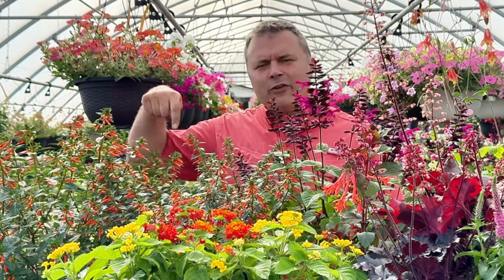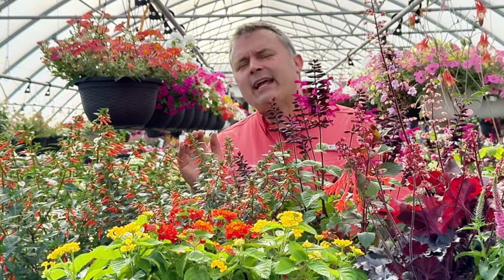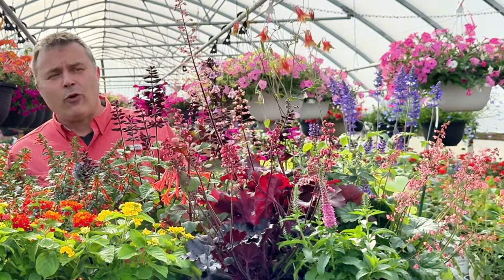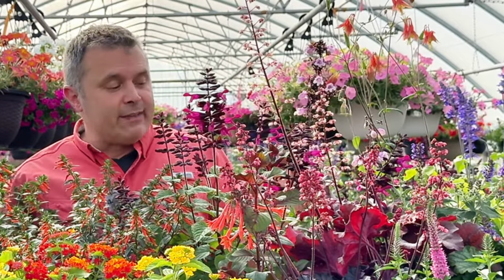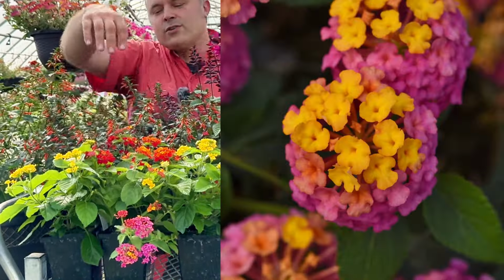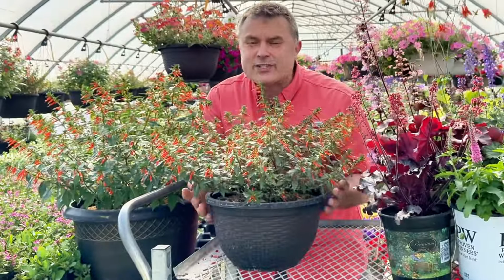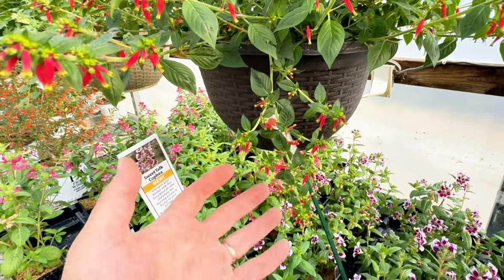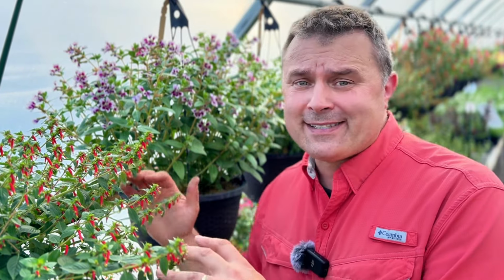Hummingbird Favorites!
The hummingbirds have arrived... and here's my list of their favorite plants:

ANNUALS (*featured in video)
Begonias
Bidens
Calibrachoa
Canna
Coleus
Cuphea*
Dahlia
Evolvulus
Fuchsia*
Geranium
Lantana*
Lofos
Mandevilla
Petchoa
Petunia
Salvia*
Torenia
Verbena

PERENNIALS (*featured in video)
Agastache*
Alcea
Althea
Aquillegia*
Asclepias
Beardtongue
Bee Balm
Bleeding Heart
Buddleia/Butterfly Bush
Cardinal Flower
Catmint
Campanula
Clematis
Columbine*
Cone Flower
Coral Bells*
Coreopsis
Daylily
Delphinium
Dicentra
Echinacea
Foxglove
Gentiana
Helenium
Heuchera*
Hibiscus, Hardy
Hollyhock
Honeysuckle
Hosta*
Hyssop*
Kniphofia
Larskpur
Lobelia
Lupine
Lungwort
Monarda
Nepeta
Penstemon*
Perovska
Phlox, Garden
Poppy
Pulmonaria
Rhododendron
Rose of Sharon
Russian Sage
Sage
Salvia*
Sedum
Sneezeweed
Speedwell*
Stonecrop
Swamp Milkweed
Veronica*

SHRUBS & TREES
Althea
Buddleia/Butterfly Bush
Buttonbush
Deutzia
Diervilla
Hydrangea
Rose of Sharon
Seven-Son Flower
Spirea
Summersweet
Weigela